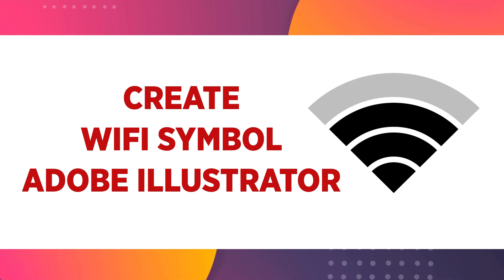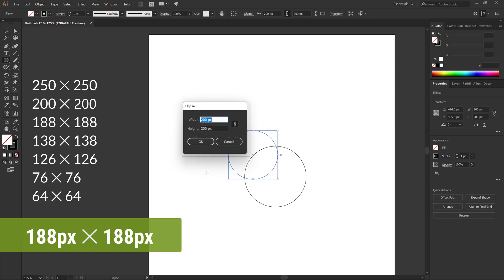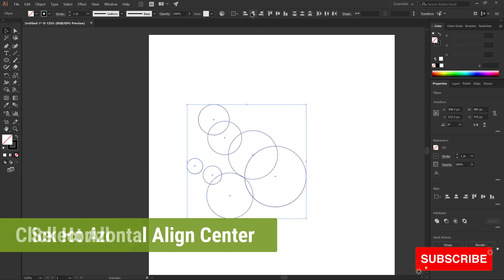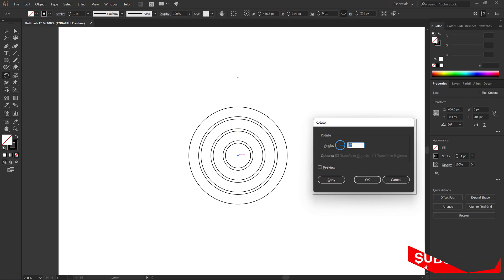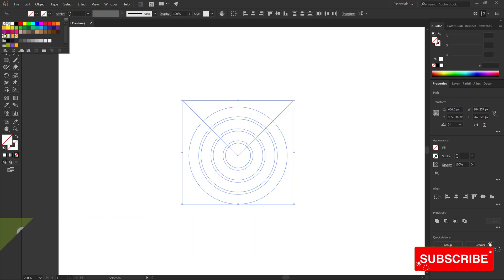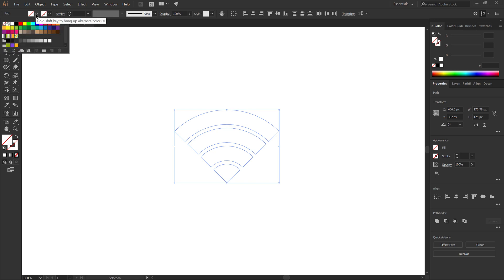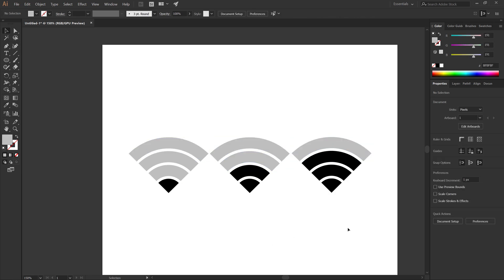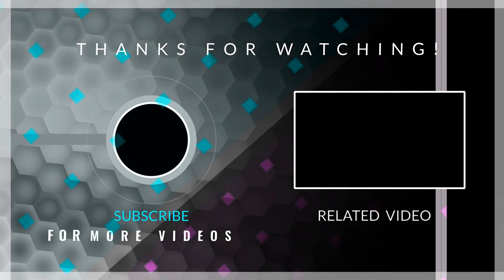How to Create Wi-Fi Symbol in Adobe Illustrator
📜Script:
Hello and welcome to the Graphics Way channel.
Today we learn. How to create WiFi symbol in Adobe Illustrator.
let's begin. First, change the fill to none. Select the ellipse tool. Make 7 Circles. The first. 250 by 250 pixel. The second. 200 by 200 pixel. the third. 188 by 188 pixel. the forth. 138 by 138 pixel. the fifth. 126 by 126 pixel. the sixth. 76 by 76 pixel. the seventh. 64 by 64 pixel. Select all circles. click on Horizontal Align Center. and Vertical Align Center. Select the Line Segment Tool. Click and drag in the center. Select the rotate tool. Alt and click on the bottom of the line. Write 315 degrees in the angle field. then click OK. Click on the bottom of the Line. Write 90. click on copy. Now Select All. Change the stroke to None. Select the shape builder tool. Alt, Click and drag to remove unwanted parts. Click on the 4 Shapes. Now fill with color. Now you can add more customization Like The Signal Strength. Just fill with more brighter color.